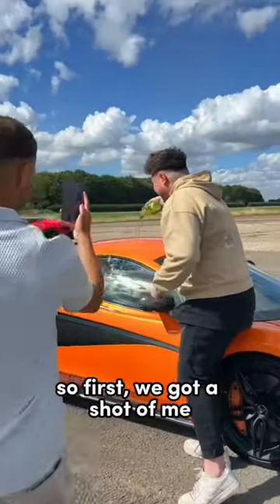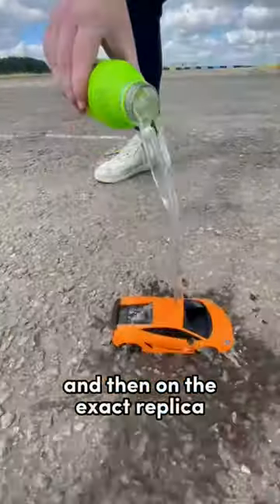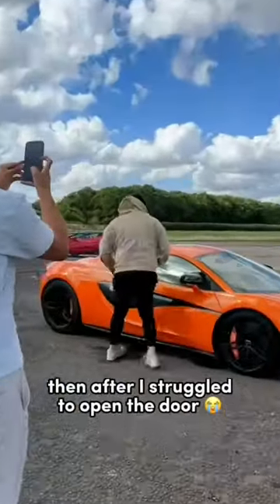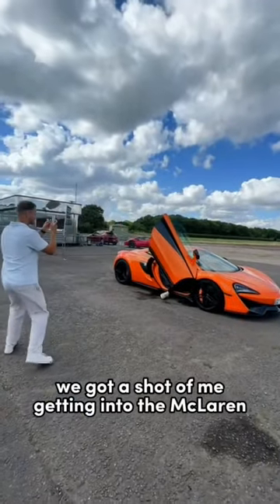how Prime made me go viral! 🤯